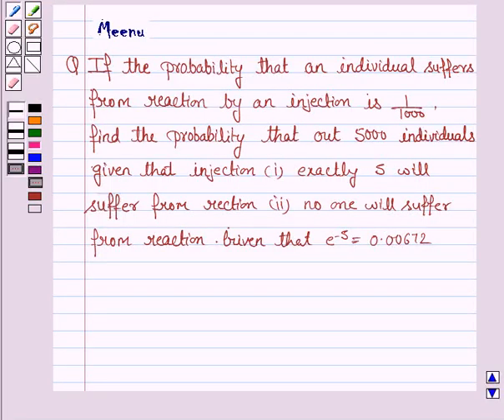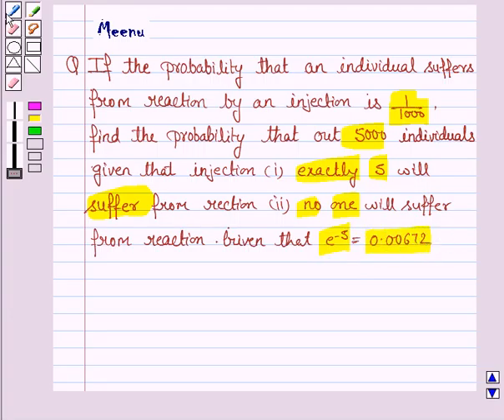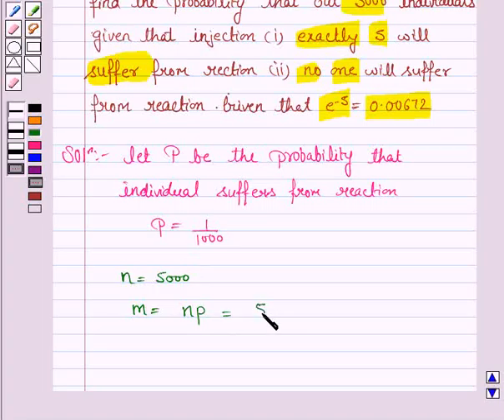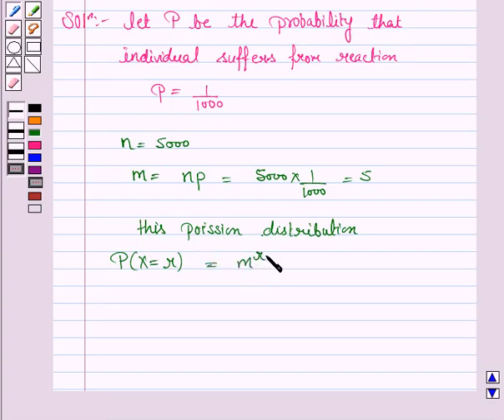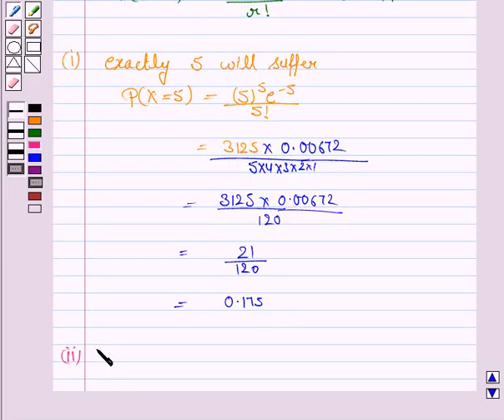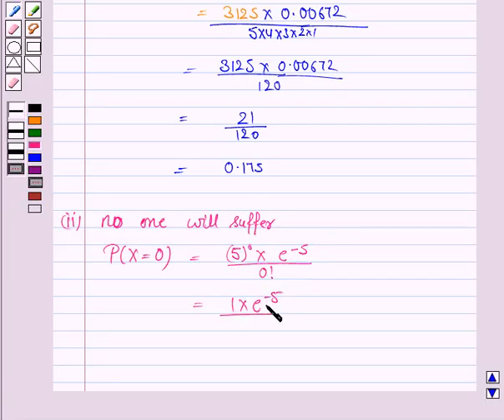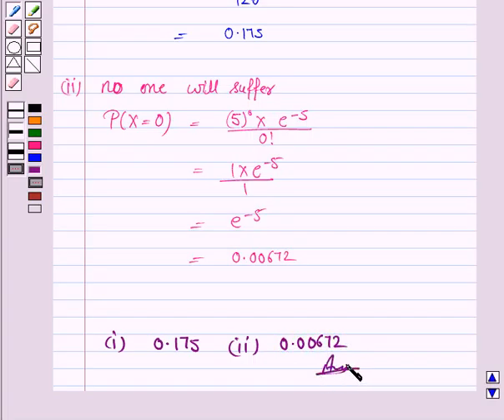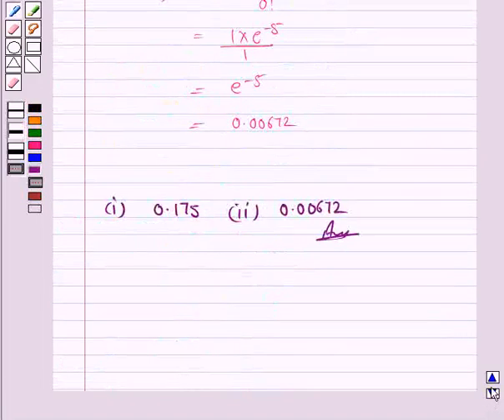Maths XII CBSE OD C 2004 1 22 OP2